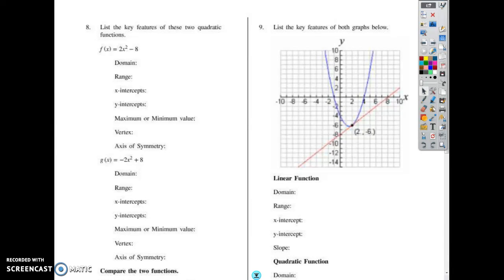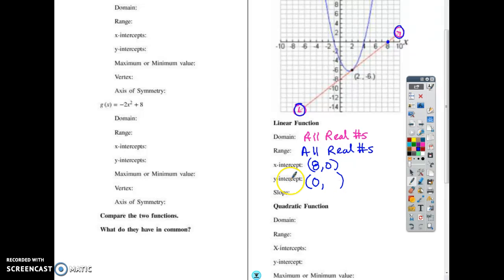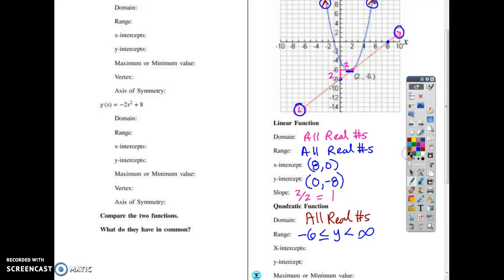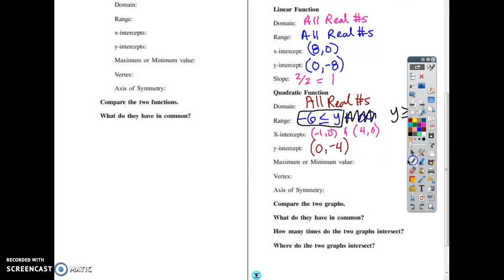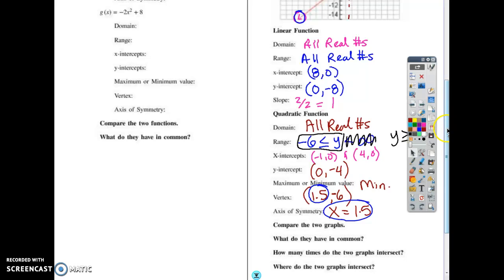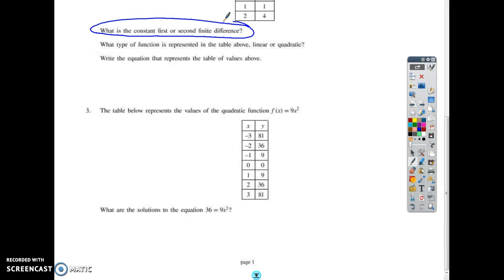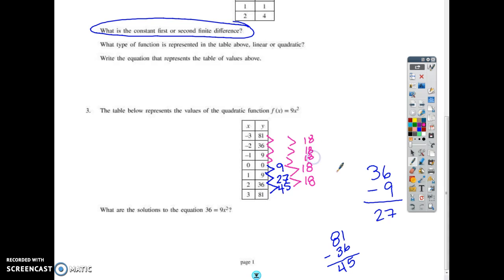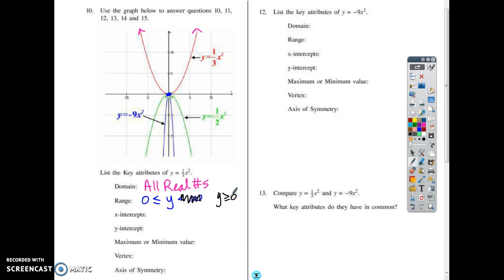CBA2 AR # 9-10